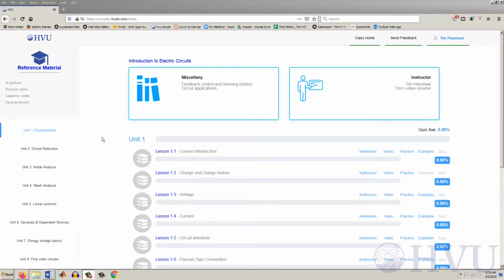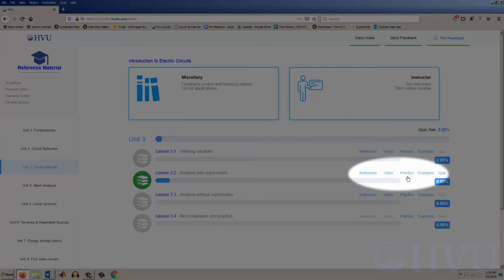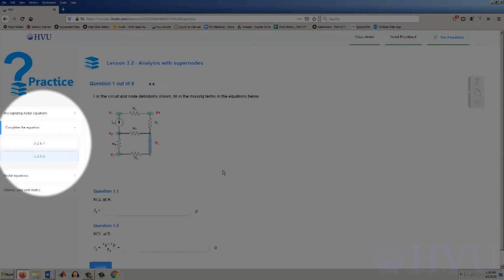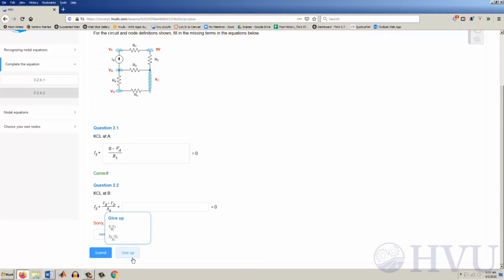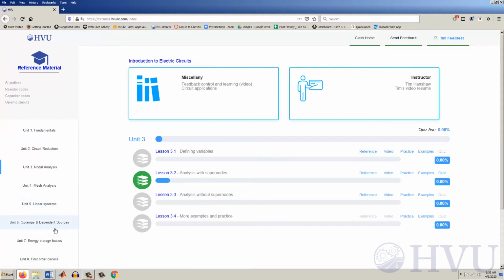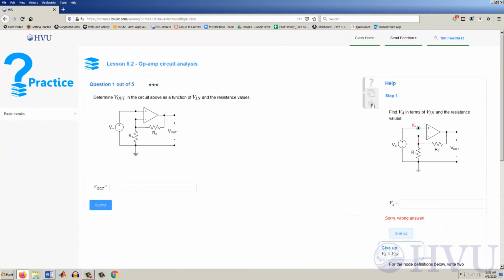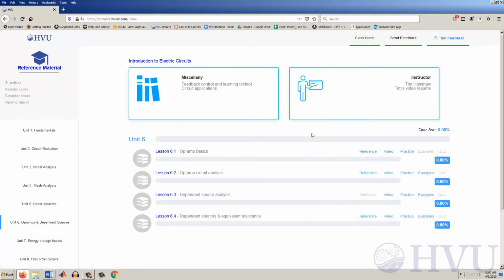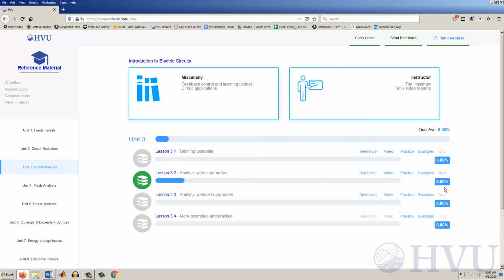HVU Site Tour Short May2020